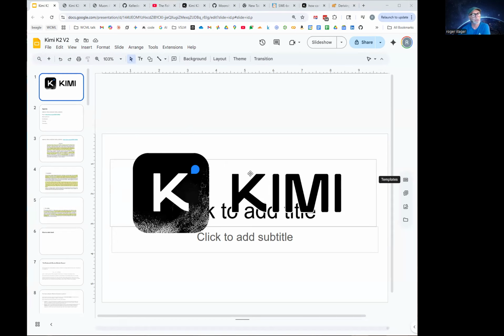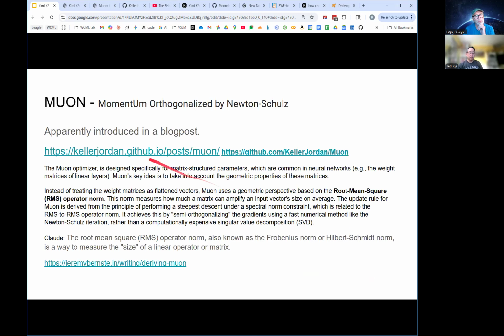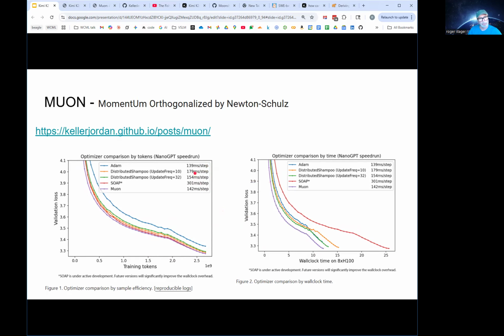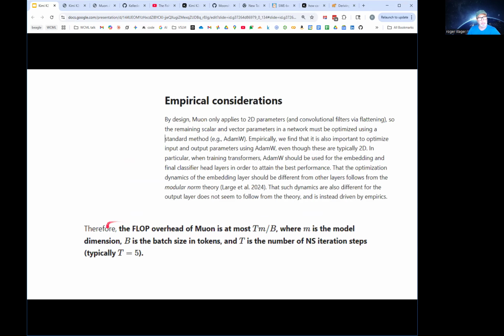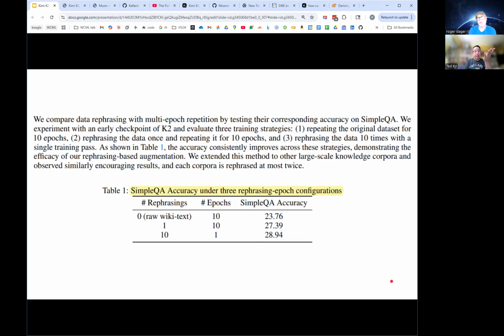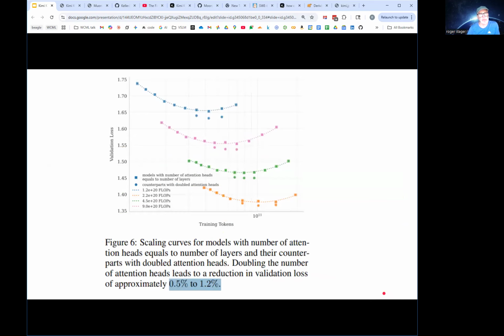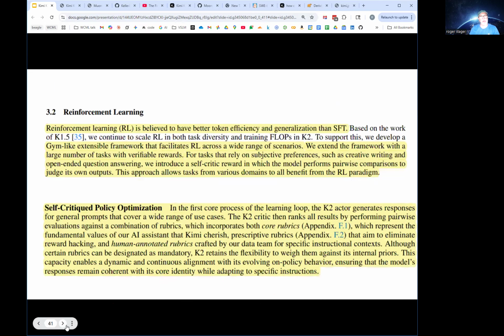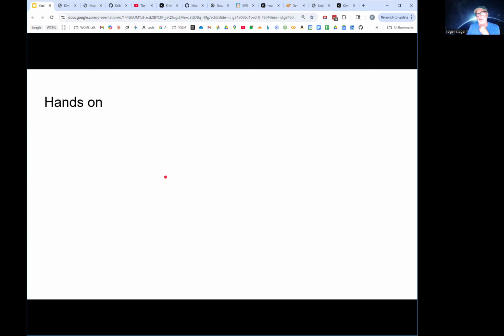Paper review of Kimi K2.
In this video, we review Kimi K2 from MoonshotAI. Kimi K2 is trained with agentic use in mind. During post-training, K2 undergoes a multi-stage post-training process, highlighted by a large-scale agentic data synthesis pipeline and a joint reinforcement learning (RL) stage, where the model improves its capabilities through interactions with real and synthetic environments. K2 is open weights and is available on Hugging Face. We also briefly dive into the MUON optimizer used by Kimi K2.